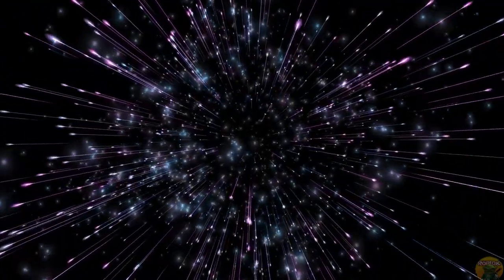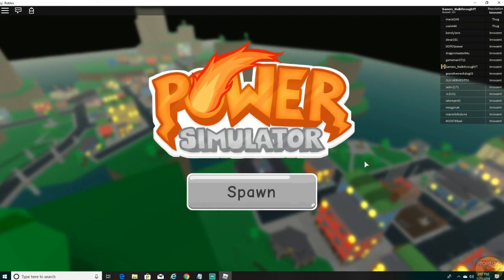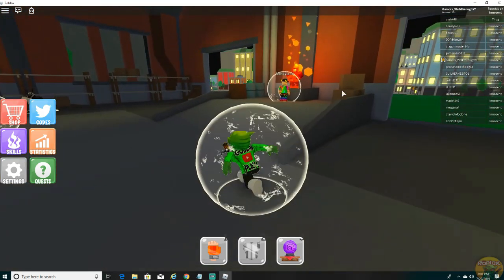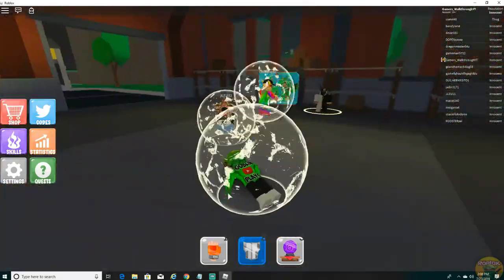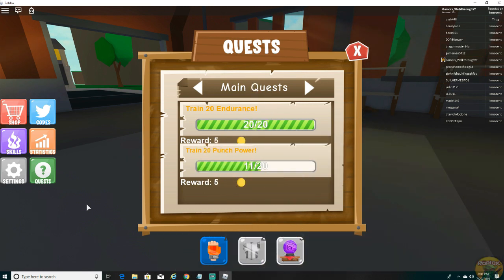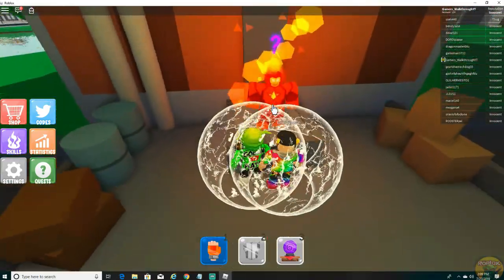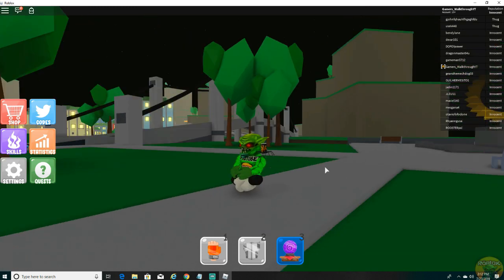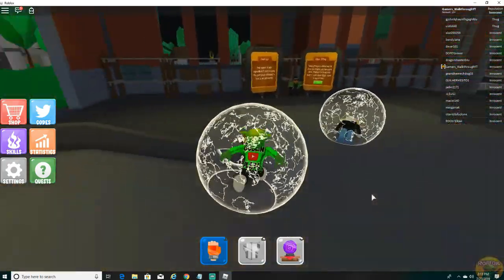🔥SECRET CODES POWER SIMULATOR🚨 Power Simulator [BETA] Roblox🔥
ShoutOut's Check Them Out!

I HOPE YOU GUYS LIKED THE VIDEO IF SO HIT THE SUBSCRIBE BUTTON FOLLOWED BY THE NOTIFICATION BELL SO YOU DONT MISS OUT ON ANY OPPORTUNITYS TO GET THESE CODES BECAUSE THEY DO GO OUT OF DATE!!
MY RBLX GROUP IS BELOW AND MY TWITTER AND DISCORD JOIN THOSE TO TALK TO ME AND WIN REWARDS!!
JOIN THOSE TO CHAT WITH ME AND ALSO HAVE A CHANCE TO WIN SOMETHING COOL LIKE A PET ON A GAME OR ROBUX!!

🔥 Power Simulator [BETA]

The game is currently in beta, this means expect to encounter tons of bugs, and many things will be changed before full release

💥 Welcome to Power Simulator 💥

Our city is in chaos! Will you become a superhero and serve out justice to all those who seek to rule the world, or will you become an evil villain to achieve global domination? The choice is yours.

Controls:

PC skill controls are detailed in the skills page.
For Xbox, use left and right on the D-Pad in order to cycle through skills, tap left trigger to use the skill.
For mobile, tap the lightning bolt and select skill you want to use, then tap the sword to use the skill.

This game was made possible with Scotty's Developments, an influencer development company

Roblox is a game creation platform which allows players to create their own games using its proprietary engine, Roblox Studio. Games are coded under an object oriented programming system utilizing the programming language Lua to manipulate the environment of the game. Users are able to create game passes, which are purchasable content through one-time purchases, as well as microtransactions through developer products. Developers on the site exchange Robux earned from various products on their games into real world currency through the Developer Exchange system. A percentage of the revenue from purchases is split between the developer and Roblox.

Roblox allows players to buy, sell, and create virtual items. Clothes can be bought by anyone but only players with a Builders Club membership can sell them. Only Roblox administrators can sell accessories, body parts, gear, and packages under the official Roblox user account. Items with a limited status can only be sold on the catalog or traded with Builders Club.

Robux is the virtual currency in Roblox that allows players to buy various items. Players can obtain Robux through real life purchases, another player buying their items, or from earning daily Robux with a membership.

Events

Roblox occasionally hosts real life and virtual events. One such event is their Developers Conference. They hold virtual Easter egg hunt events annually and previously hosted events such as BloxCon.